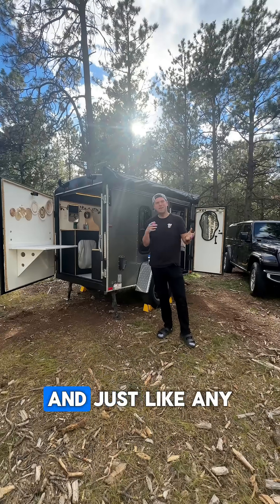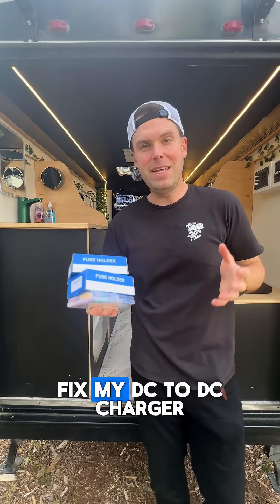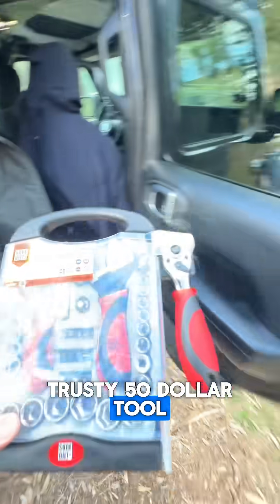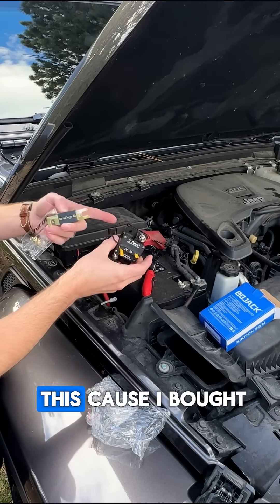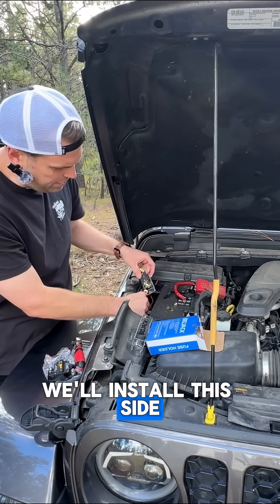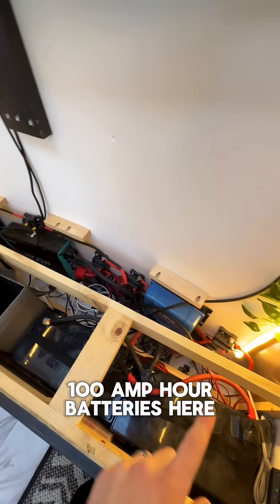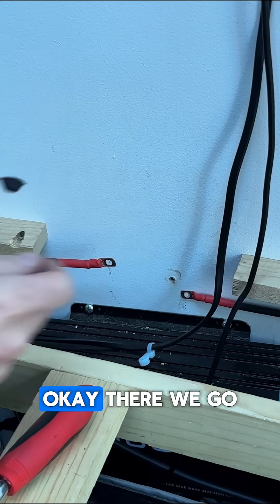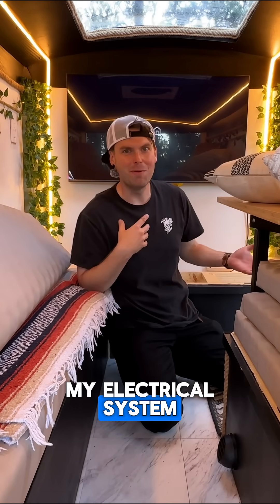Fixing Tiny Home Problems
I’ve been living full time in my 5x8 tiny home for 8 months and my DC to DC charger finally gave me problems. It stopped charging my trailer batteries from my Jeep Gladiator while driving down from Edmonton to Colorado Springs. Today I’m fixing it and showing how I installed the new fuse to get my off grid setup working again.

If you’re building a tiny home, van, or off grid setup with solar and a DC to DC charger, this video will help you learn what to check and how to replace a fuse safely.

⚡ My setup
• 5x8 Interstate trailer
• 200 amp hour batteries
• 40 amp Renogy DC to DC charger
• 1000 watt inverter
• Solar charging + alternator charging